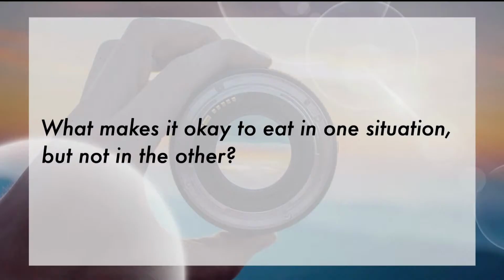What if we disagree? - A New Lens; 14 July 2024